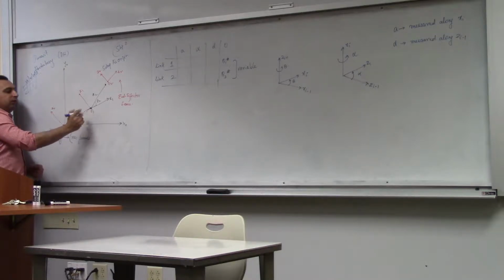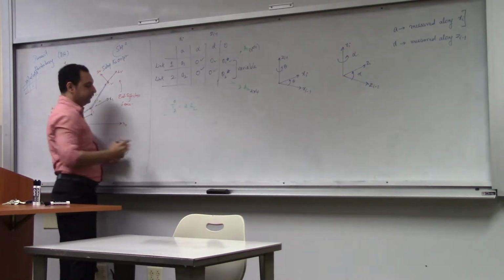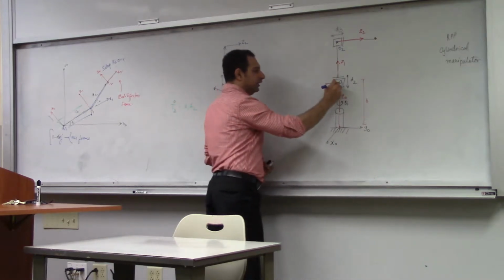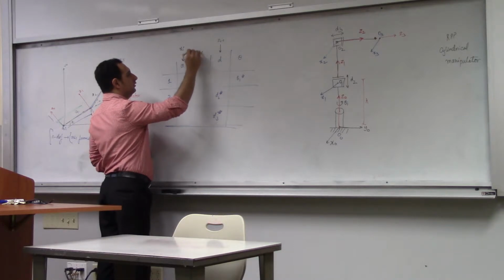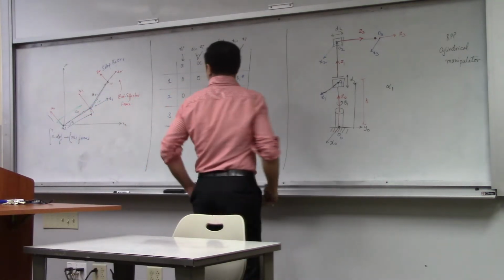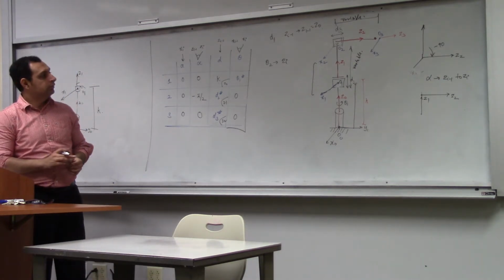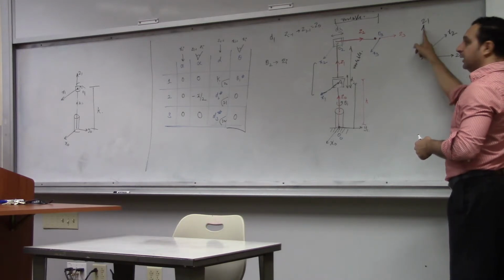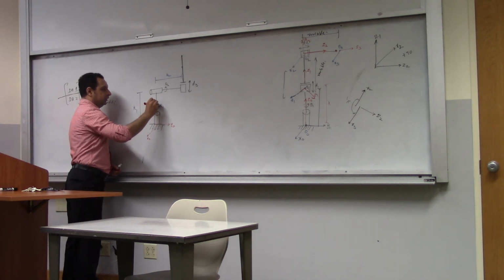Lecture 8B (9-26-17) Introduction to Robotics